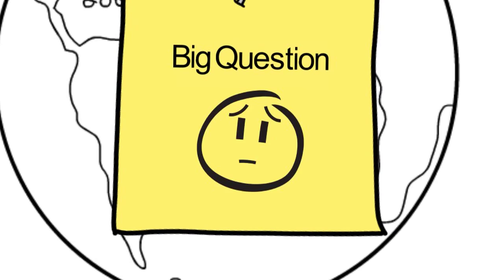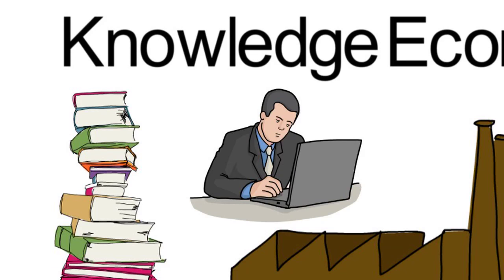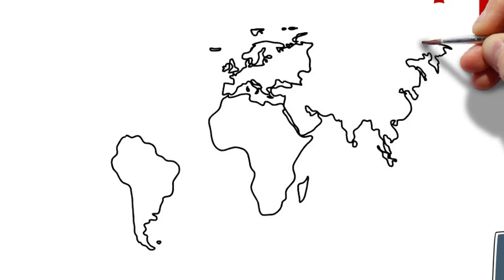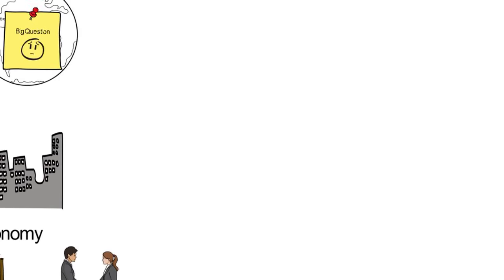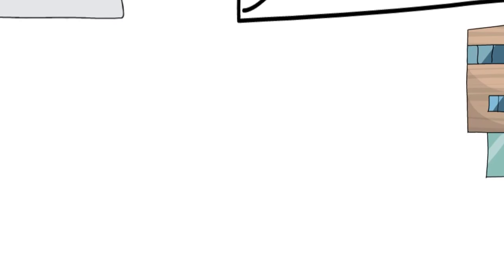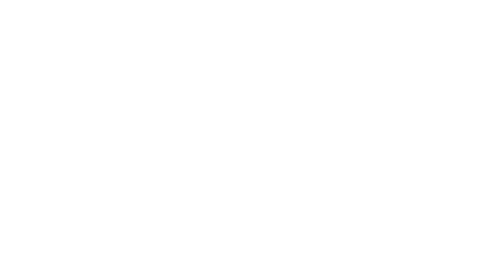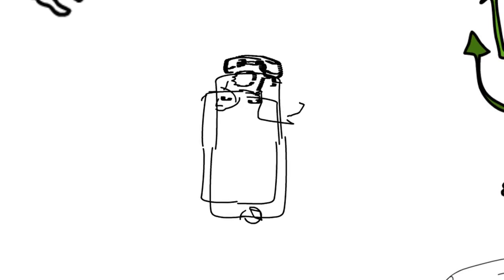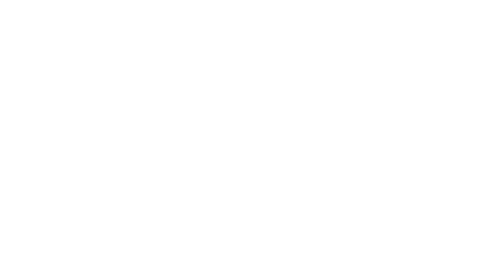Knowledge Economy Visualized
ISET Policy Institute

By watching this video you will learn what is the probable recipe for building a knowledge based economy in small countries like Georgia.

Animated by Koka Kalandadze